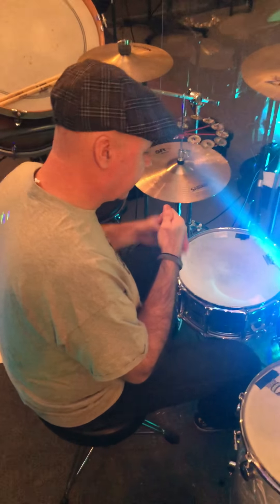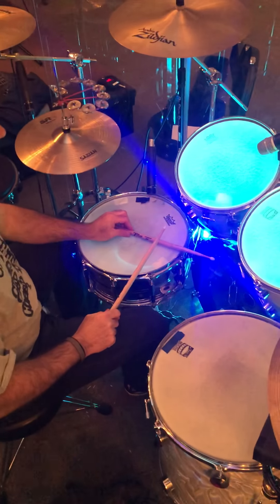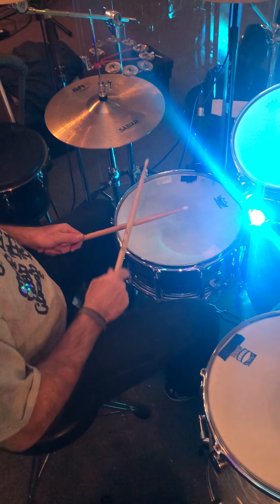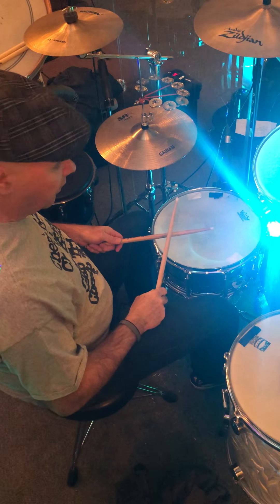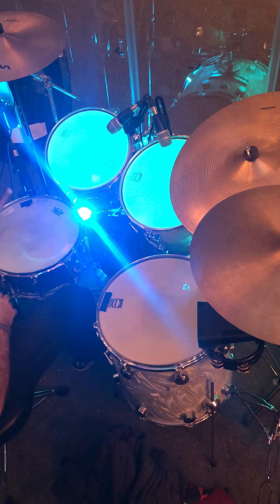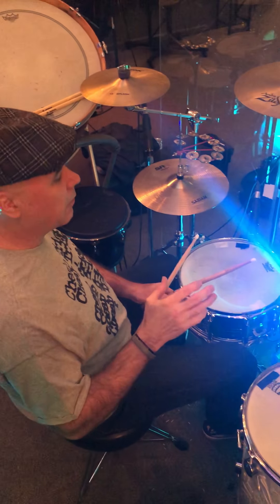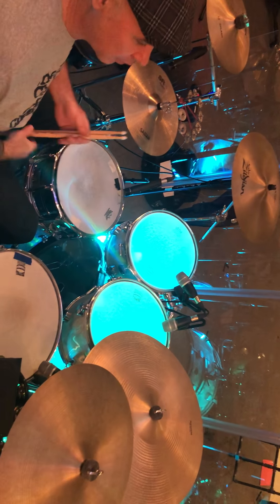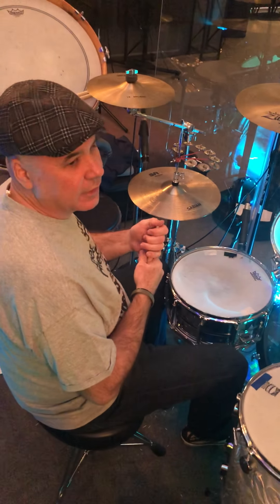Drum Tutorial for O Come To The Altar